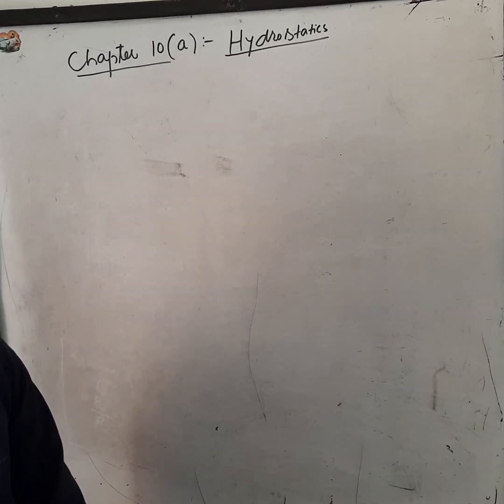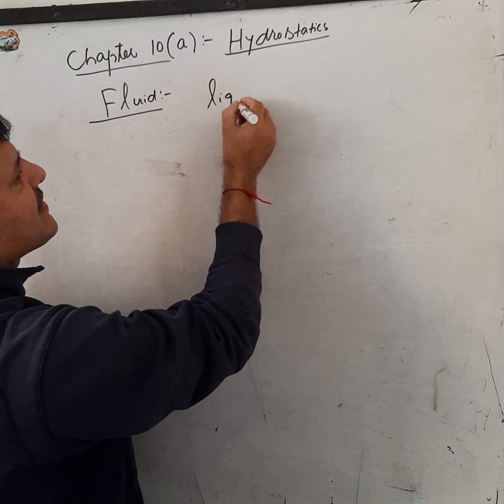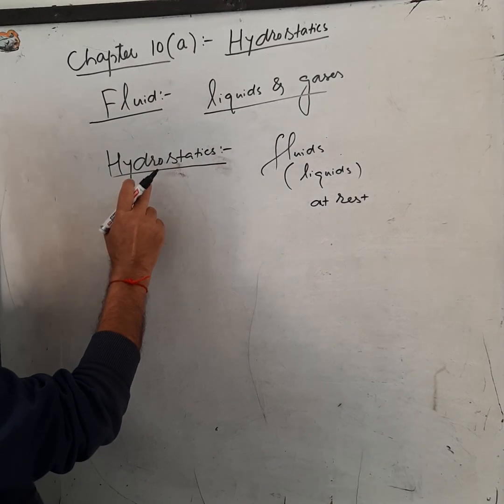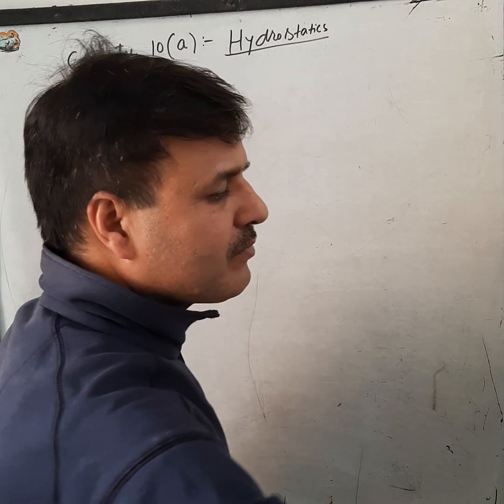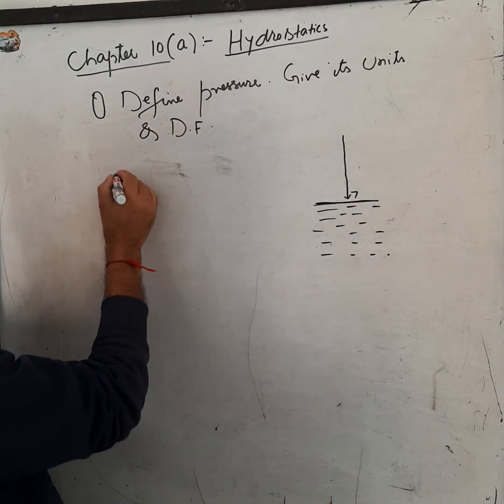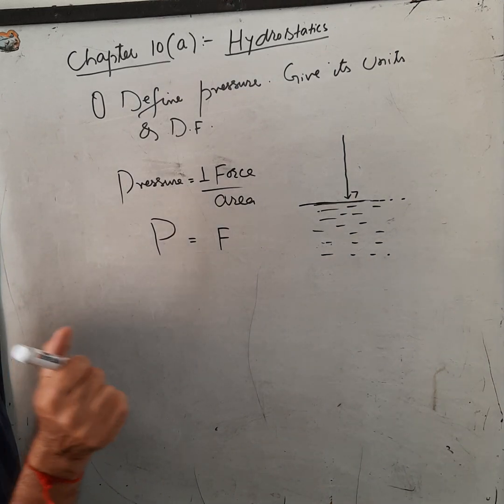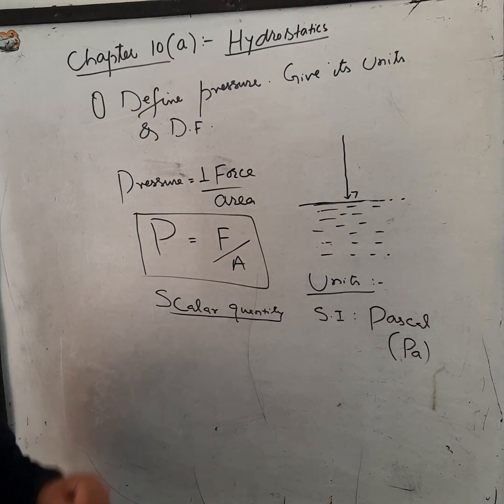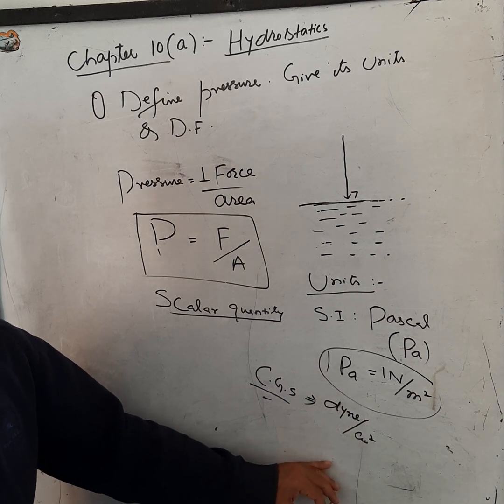11th Physics: Hydrostatics